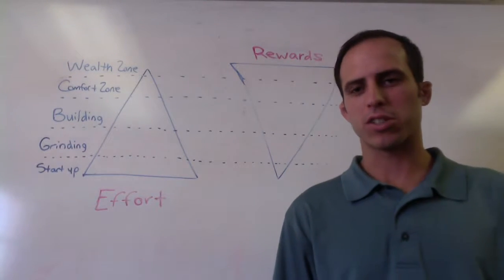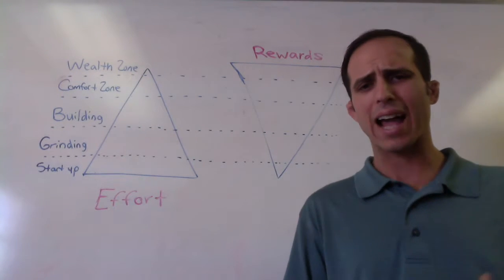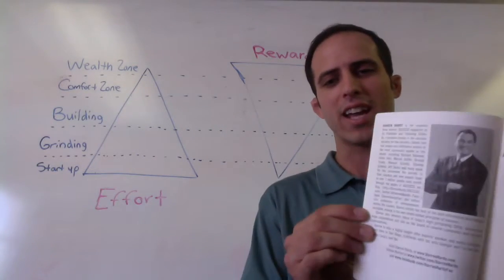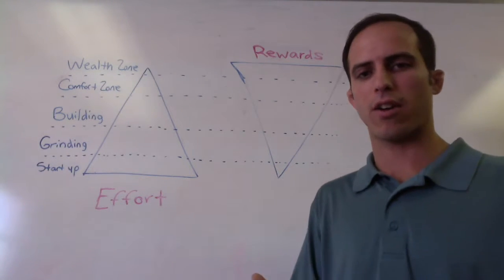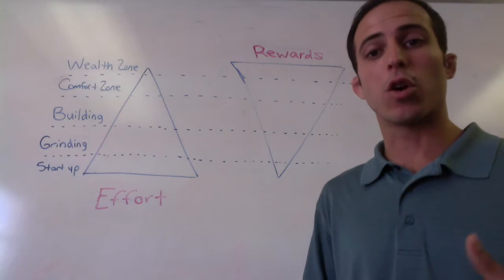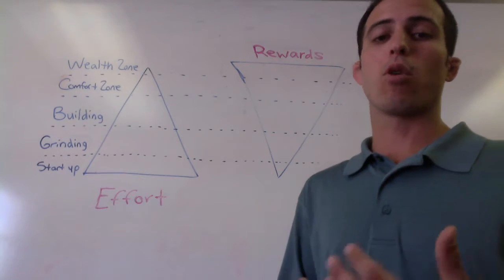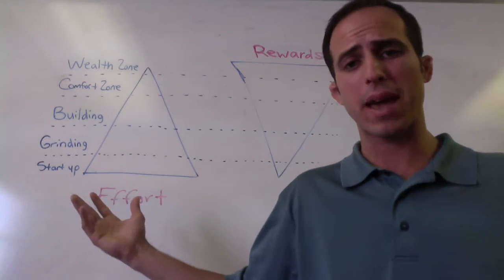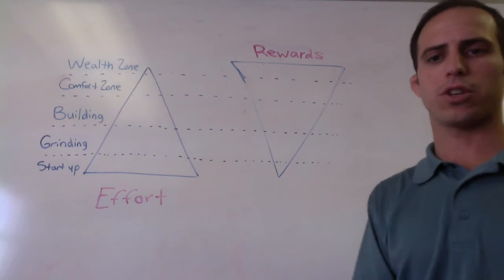EFFORT vs REWARDS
If you are interested in learning more or would like these free tools to grow your business Please visit the link below also you can set up a call with me directly by using my scheduling system. I look forward to chatting more.
 We are a Team of entrepreneurs, representing contribution, integrity and trust, we are committed to helping the next generation achieve their dream lifestyles and leave a legacy. By developing a dynasty of Mentors, making Personal Development & Leadership the focus we are able to be more effective when distributing better Products & better services into the marketplace.

“ Inspire the next generation,
to know its possible the live their dream lifestyle”

With the collective group of business leaders we now have aligned ourselves with together we have over a billion dollars in sales generated.

WHAT IS A MENTOR?
A Trusted Experienced Advisor
WHO IS YOUR MENTOR?
THERE IS MUCH POWER IN THE MASTERMIND

YOU ARE WHO YOU SURROUND YOURSELF WITH .